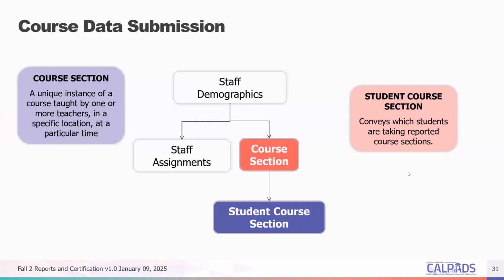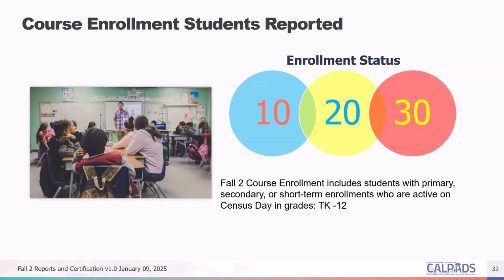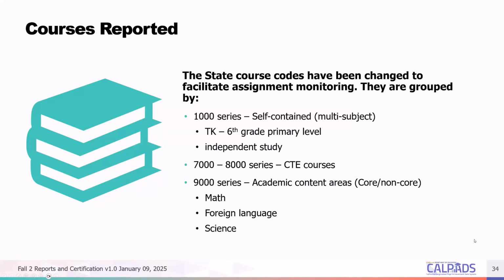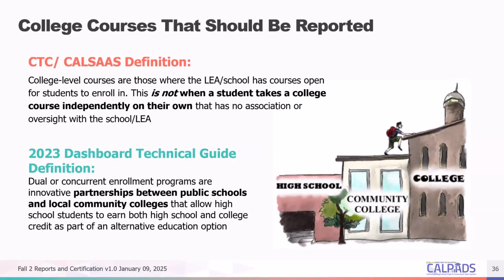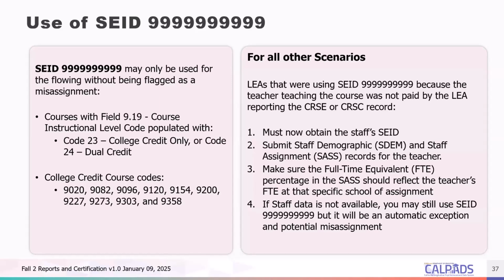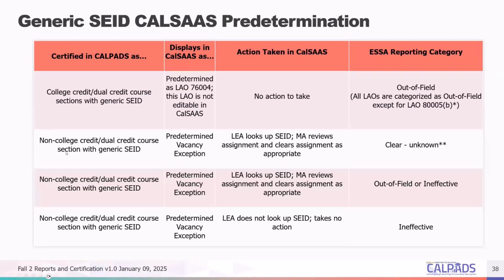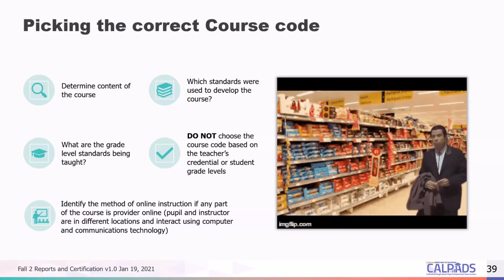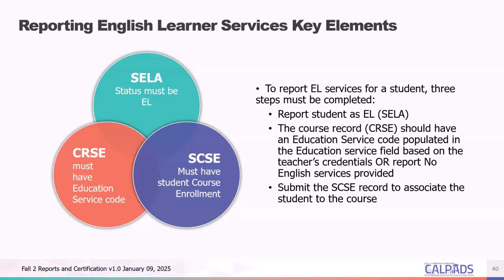CALPADS Fall 2 Reports and Certification - Module D - Course Submission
00:00 Course Submission
00:16 Course Data Submission
00:25 Course Section
00:35 Student Course Section
01:29 Course Enrollment Students Reported
02:14 Enrollment Status 50
03:45 Course Data
03:49 Self-contained courses
04:03 Departmentalized
04:42 Courses Reported
04:48 1000 course series
05:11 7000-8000 series CTE Course
05:20 9000 Series - Academic content areas(Core - Non-Core)
05:33 College Courses
06:29 CTE State Course code
06:54 College Course that should be reported
07:07 Definition of College Courses
08:23 Use of SEID 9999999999
10:41 Generic SEID CALSAAS Predetermination
12:02 Picking the correct Course code
14:38 Reporting English Learner Services Key Elements
15:32 Every course with an EL Student